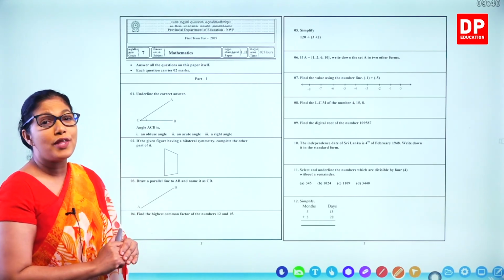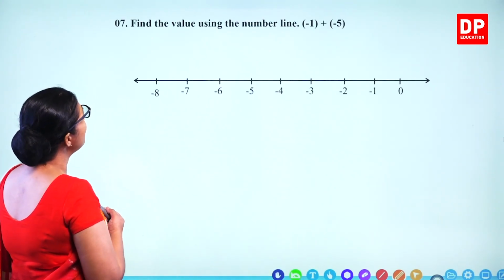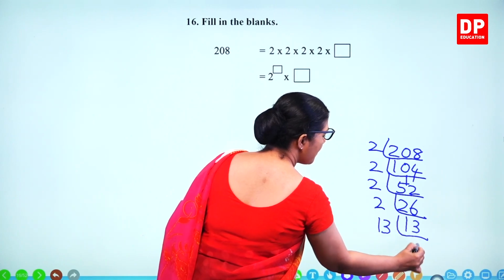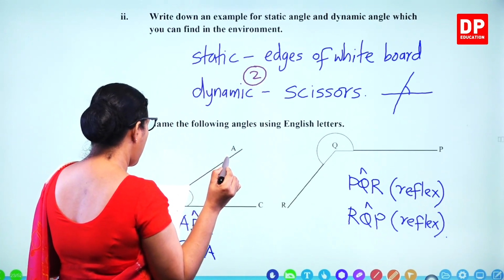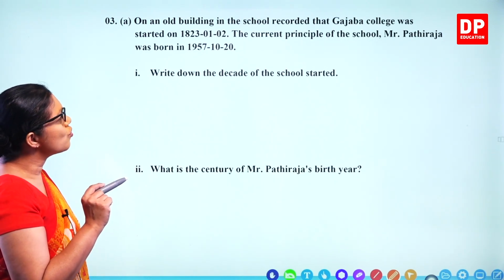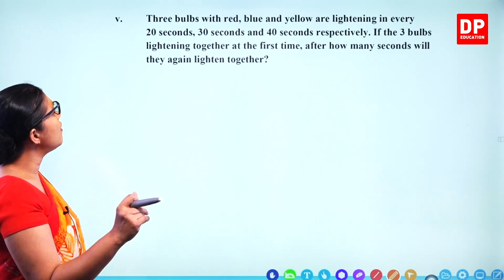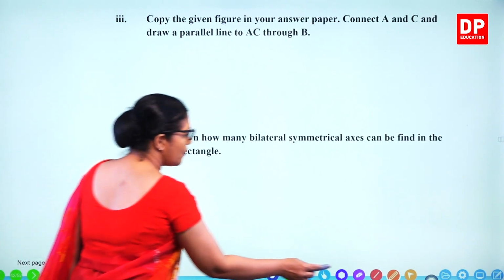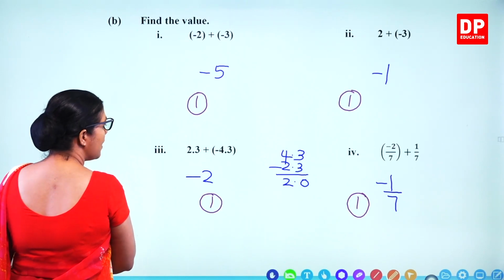Grade 07 Maths - First term Revision 2019 North Western Province | Paper 1 & 2